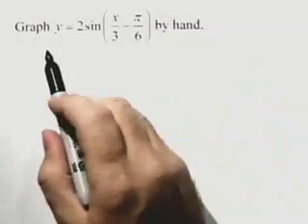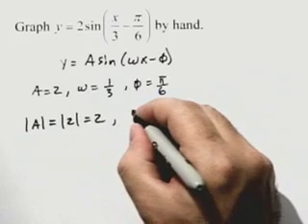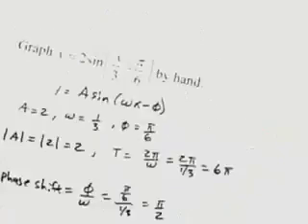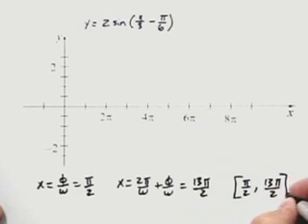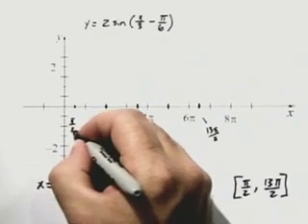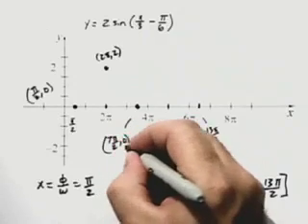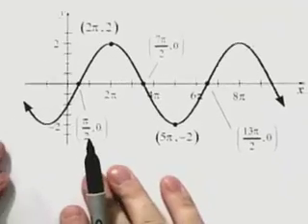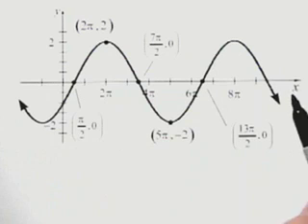Ch.5_#25_ChapterTestPrepVideos_Sullivan_PrecalcRT.CTF.2e.mov